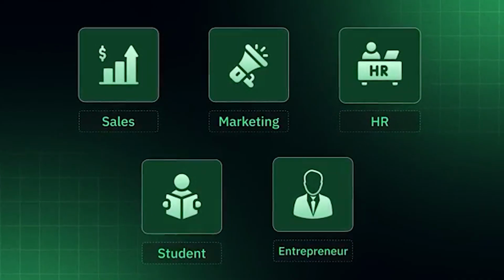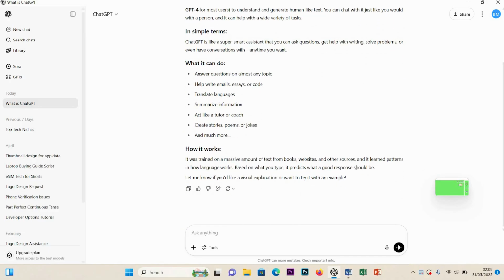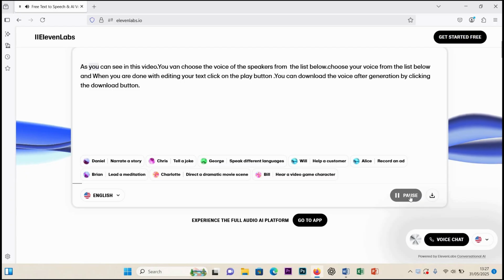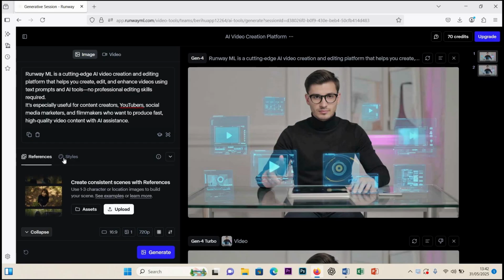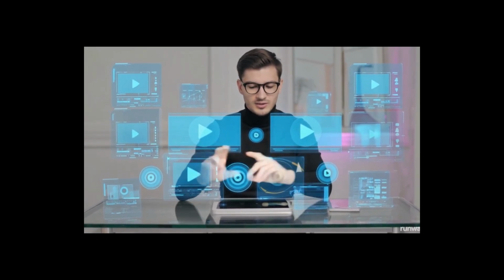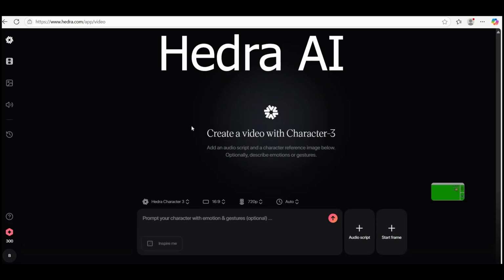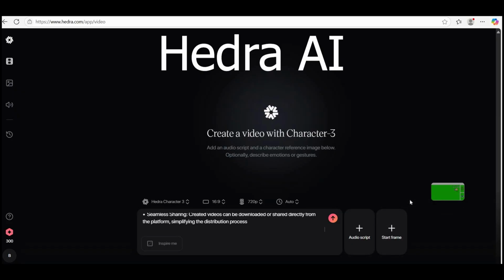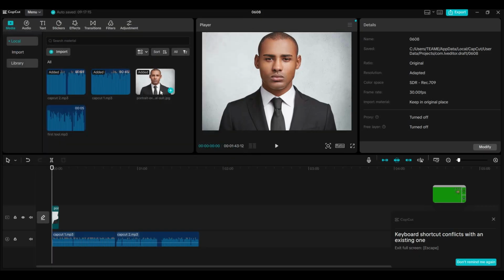5 AI TOOLS THAT ARE ABSOLUTE GAME CHANGERS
5 AI TOOLS THAT ARE ABSOLUTE GAME CHANGERS

ተመሳሳሊ ቪደዮ ንምርኣይ ኣብዚ ጽቐጡ።     • 10 ኣገደስቲ ነጥብታት ንባትሪ ሞባይልና
 Watch this related video...   • 10 ኣገደስቲ ነጥብታት ንባትሪ ሞባይልና
ከምኡ ውን ሓጸርቲ ቪድዮታት ንምርኣይ ኣብዚ ጽቐጡ።    / @endlessvocademy
And also click here for shorts ...   / @endlessvocademy

ንዝያዳ ሓበሬታ ወይ ቪድዮታት ንምርኣይ ድማ ኣብዚ ጽቐጡ።